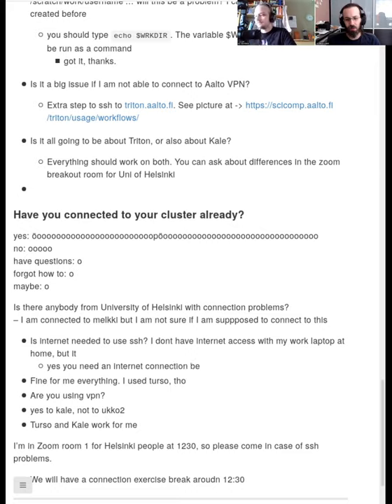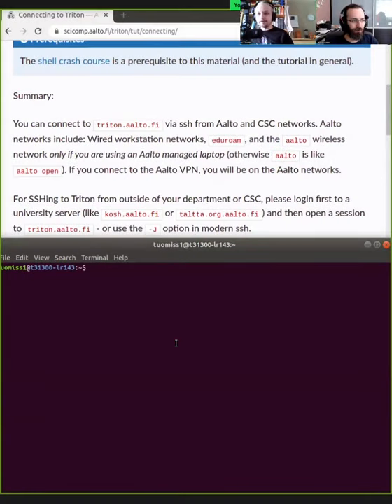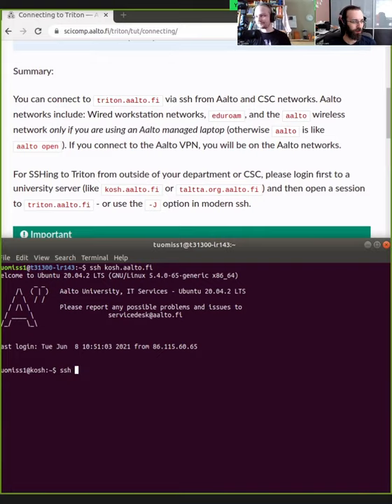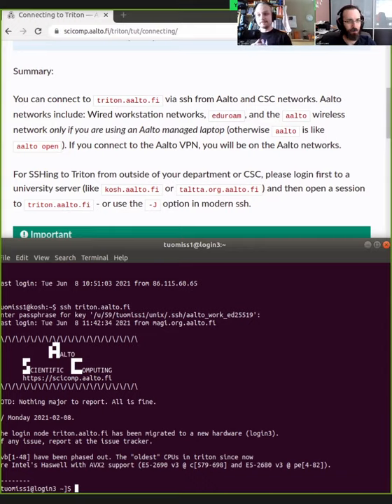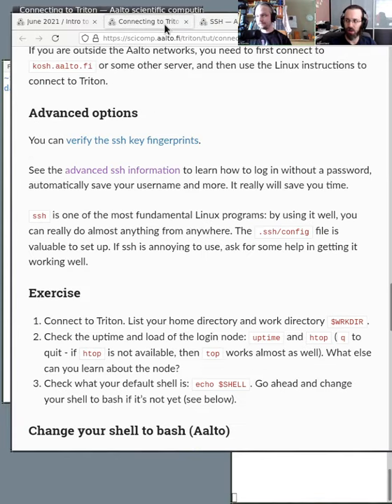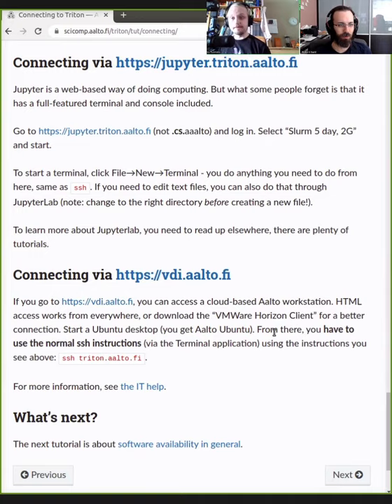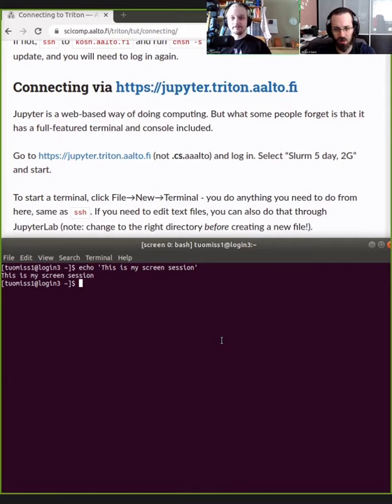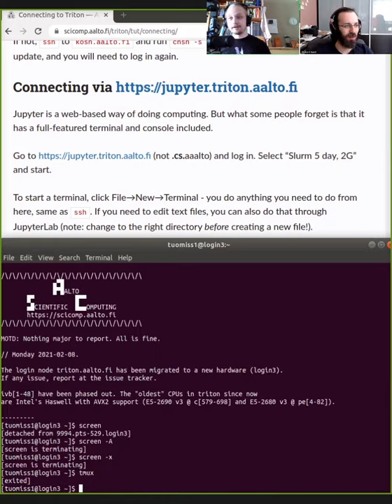Connecting to the cluster - Scientific Computing Summer Kickstart 2021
Yesterday, we talked about connecting to the cluster some.  We go over more about connecting to the cluster, ssh, and other options.

02:05 ssh demo
06:45 VDI for connection
12:33 screen and tmux
16:14 Exercise session follow-up

This is part of the Aalto Scientific Computing Summer Kickstart workshop.  The videos are available to everyone, but may be most useful to the people who attended the workshop and want to review later.